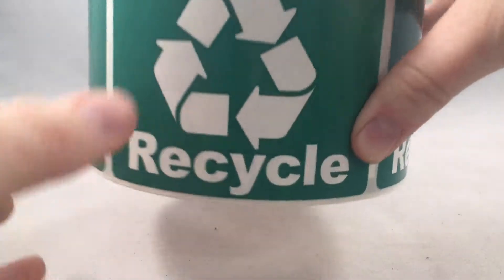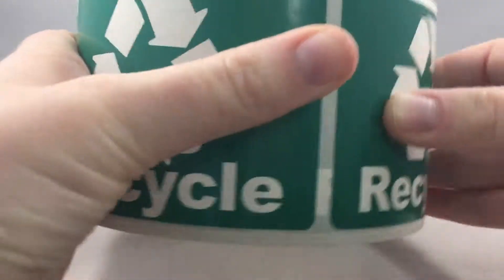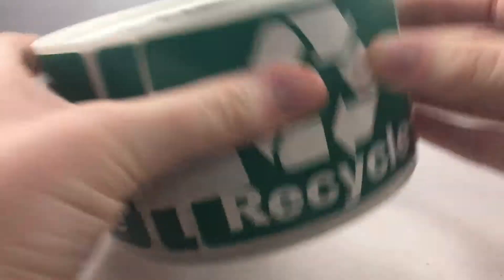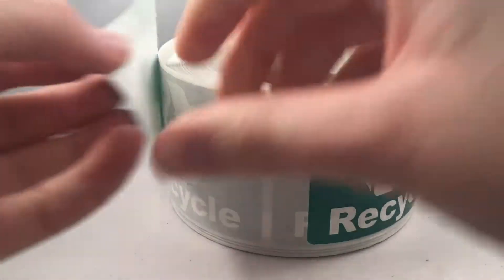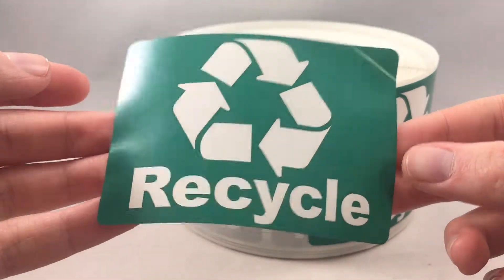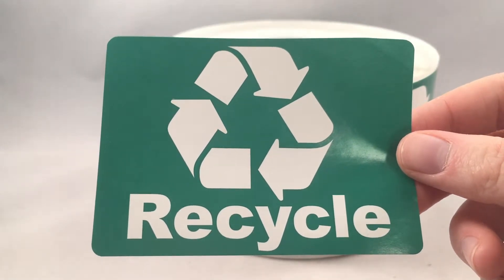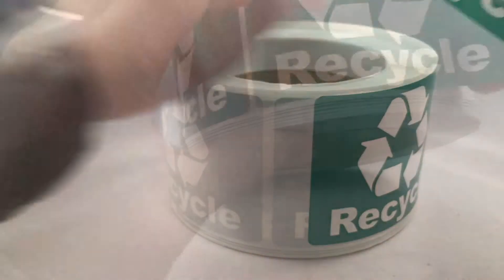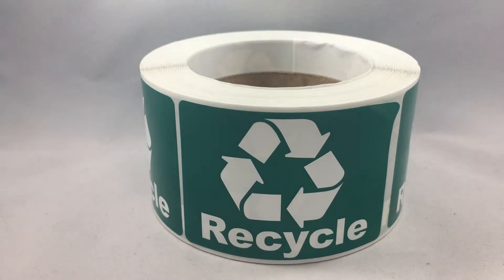Green Recycle Stickers With White Recycle Logo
Instocklabels has these 2.5 x 3.5 inch rectangle green recycle stickers that show the recycle logo in white print. Made of a semi gloss paper with eco-friendly ink. There are 500 recycle labels on a roll but we do add a few extra.

These are easy to peel and stick to most surfaces and have a standard permanent adhesive. Use a recycle sticker for trash cans, bins or boxes. Go green by placing these on product packing boxes to let customers know to recycle it The labels are large enough to be well seen.

Made in USA | We create these retail store labels from our facility in Salt Lake City, Utah. We try sending out your order the same day if placed before 1:00 MST Monday - Friday. We are closed on weekends and holidays. If you have any question at all, please let us know.